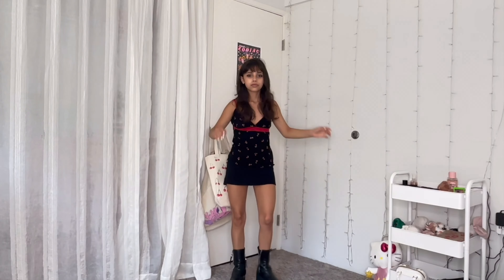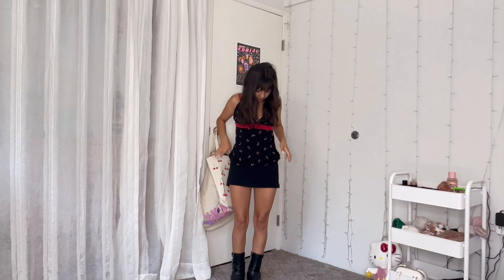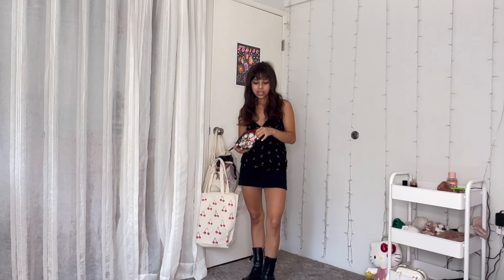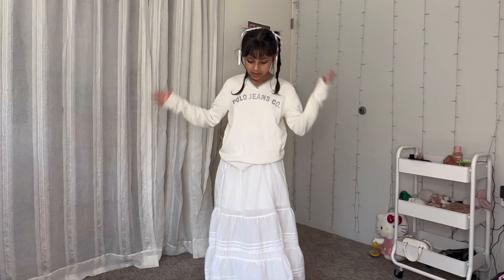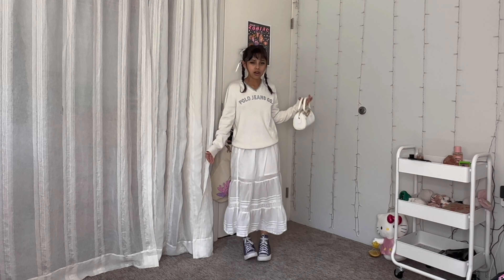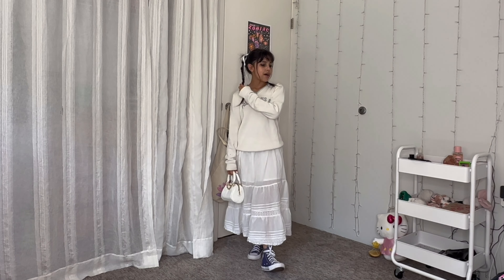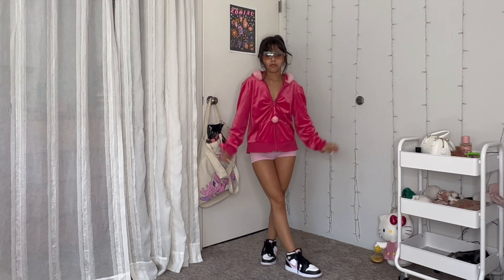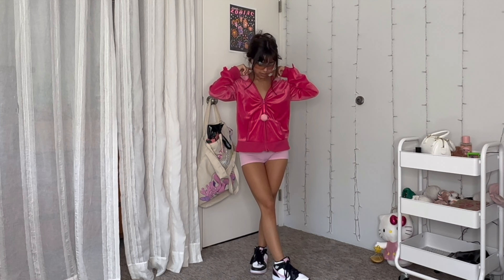5 PINTEREST INSPIRED OUTFITS *summer 2023 fashion trends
this is a video about me styling summer 2023 fashion trends using vintage y2k clothes from my mom! this video. contains fashion trends such as ROCKSTAR GIRLFRIEND, BALLET CORE, BLOQUETTE, and OLD MONEY (as well as bimbo core/cyber).

hey guys! sorry if this video felt a little weird, fashion videos are harder for me to edit for whatever reason. i love making them tho, so there will certainly be more to come in the future! i had so much fun filming this video (even tho it was a million degrees outside and i'm sick rn 😷) and want to for sure film a part 2, because i still have a decent amount of vintage clothes to style! i'm traveling again next week, but i'm going to try my best to upload on fridays still. bear with me pls, i'm a busy girlie 😭 . anyways, thanks for watching and if u liked this video feel free to comment something :)
xoxo,
hailey